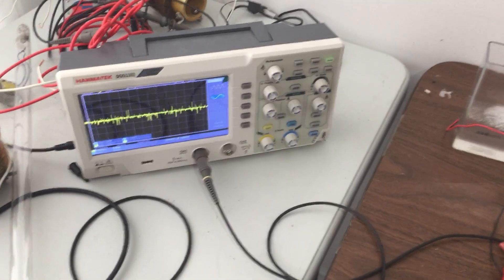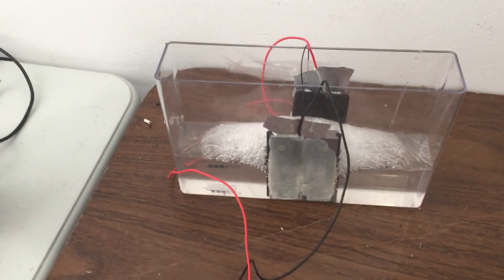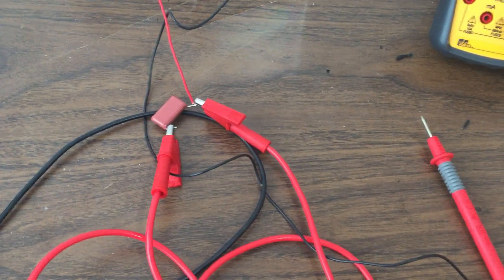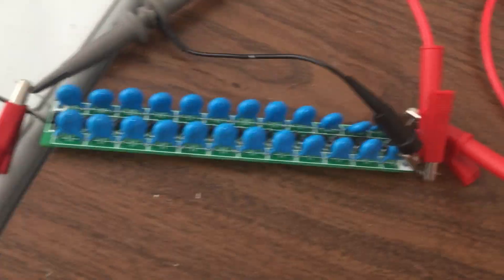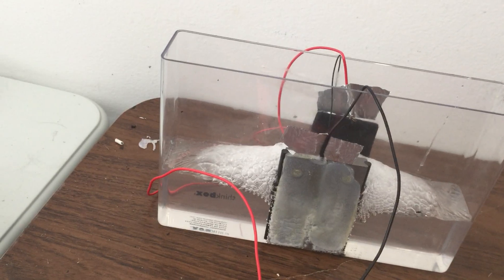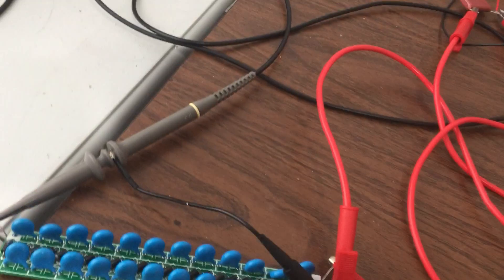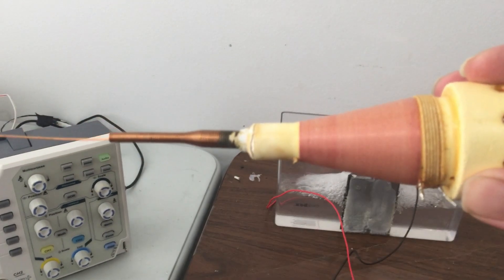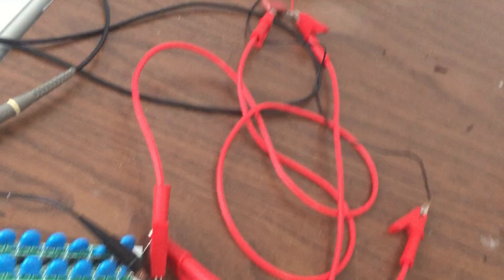Living Electret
Good day, folks. Here's a demonstration of what I’d call a live, self-regulating, “breathing” electret capacitor—a dynamic potential well in action. I’ll also share some thoughts on how to sustain the energy loop and maximize the output spike from such a system.

This particular electret took about a month to fully condition under high voltage using a one-wire input—essentially a trigger method—allowing it to gradually settle and “harden” into a stable polarized state. The polarity has now locked in without placing stress on the input power supply, which often happens when trying to force a closed-loop condition during the soft, conducting phase of the dielectric. That stage typically acts like a large resistor, or even a near-dead short, drawing heavy current during traditional conditioning.

My goal was to sidestep that inefficiency—to illuminate a smarter approach to conditioning that respects the dielectric's evolving state and avoids unnecessary drain on the supply. This method may offer insights into creating a more energy-conscious electret system, potentially useful in open-loop or field-coupled configurations.